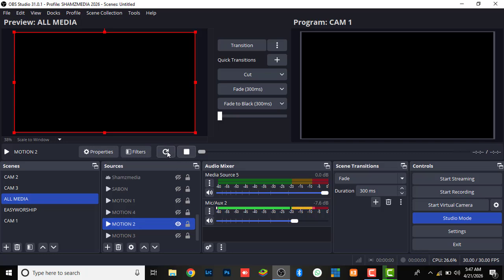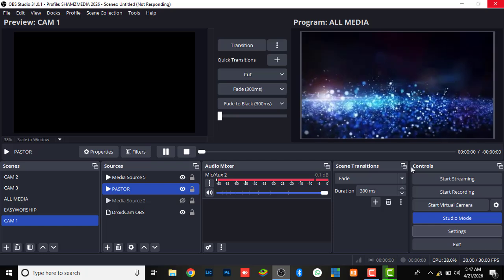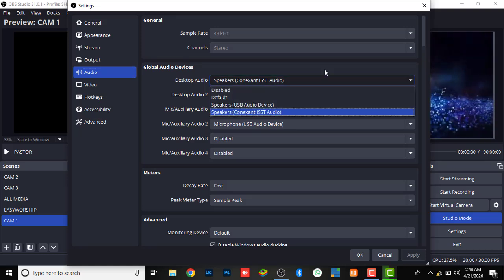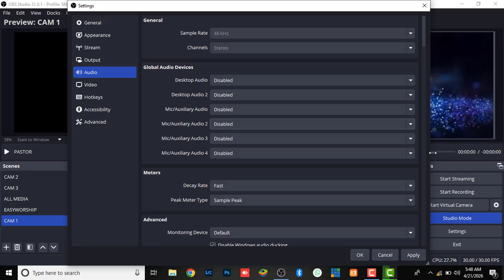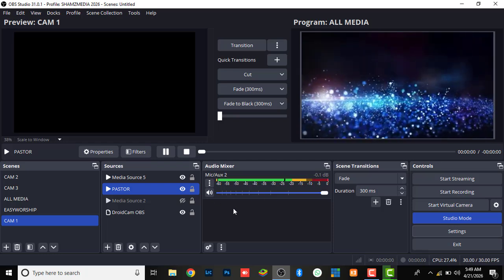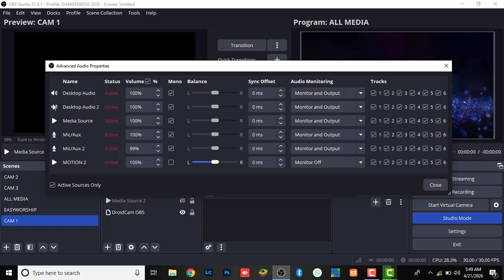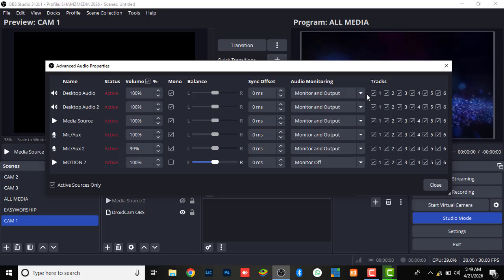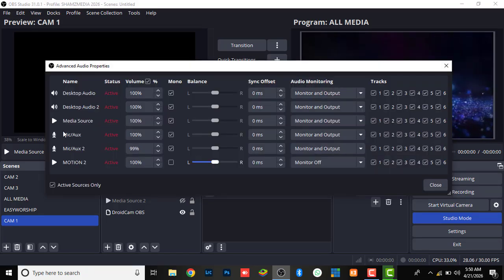HOW TO FIX AUDIO OUT INSIDE OBS IN 2026 || Shamzmedia Acadamy